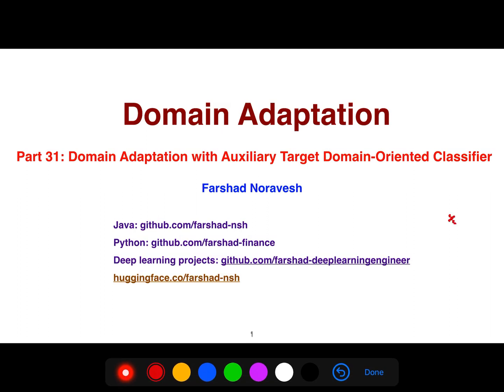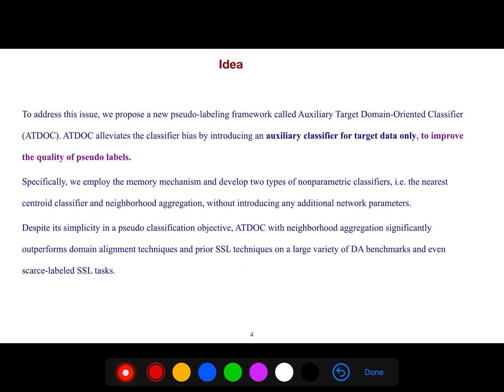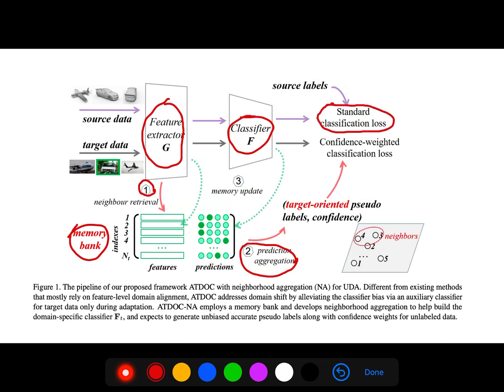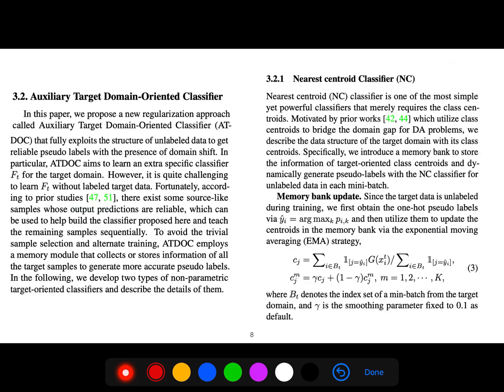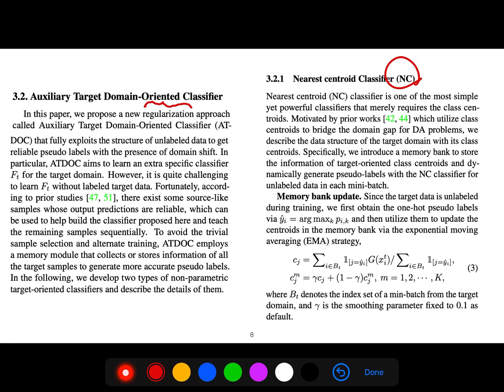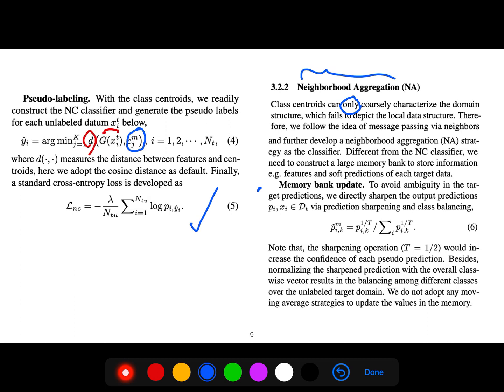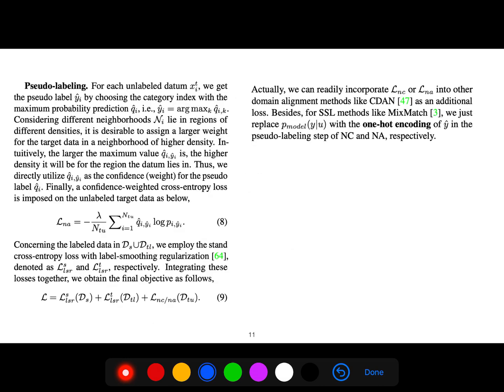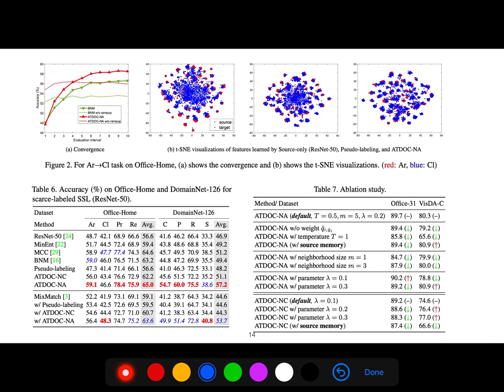Part 31: domain adaptation with auxiliary target domain-oriented classifier